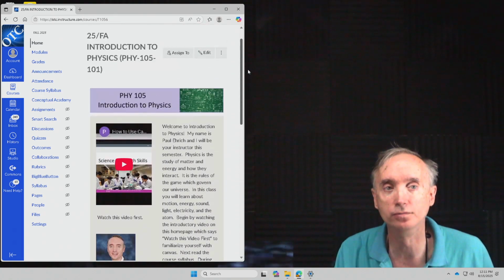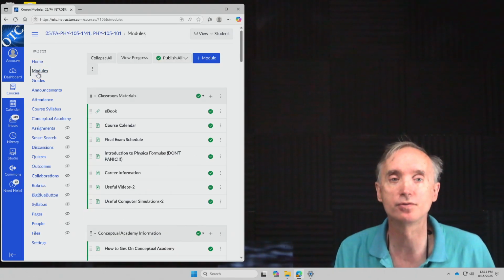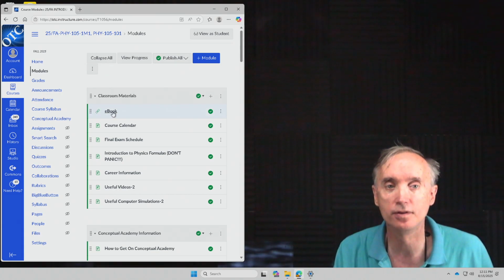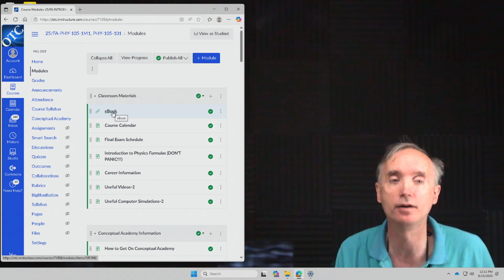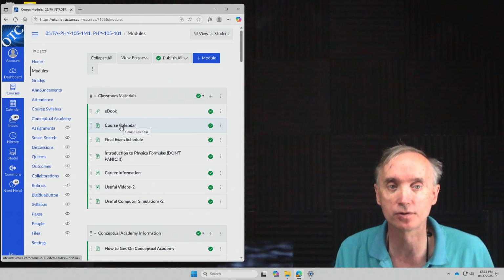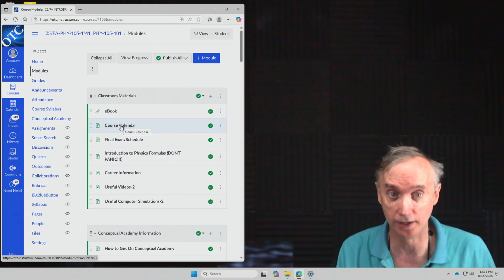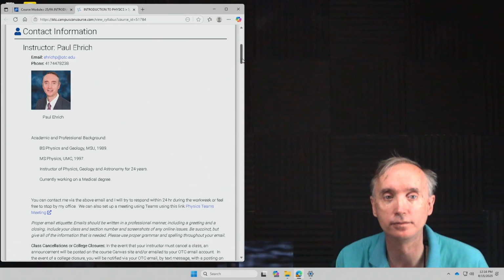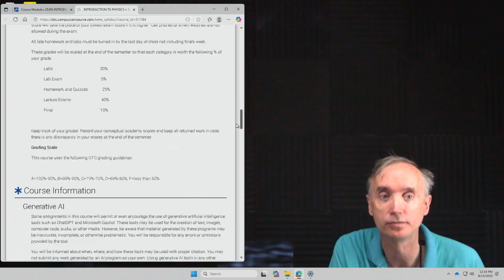Introduction to Canvas for Introduction to Physics